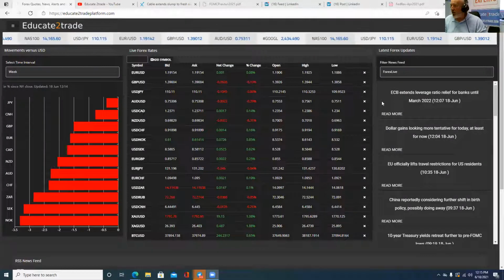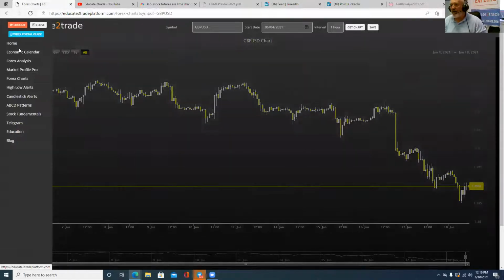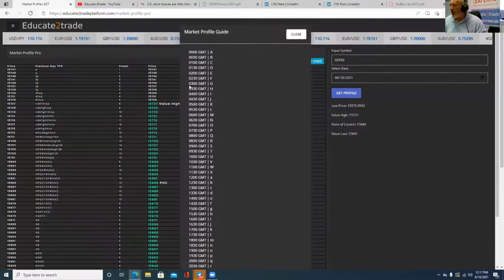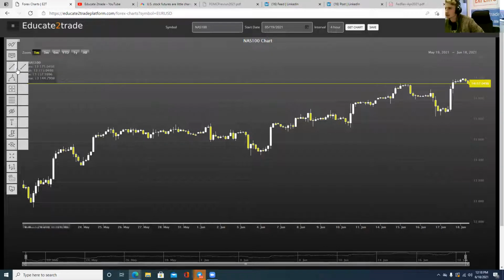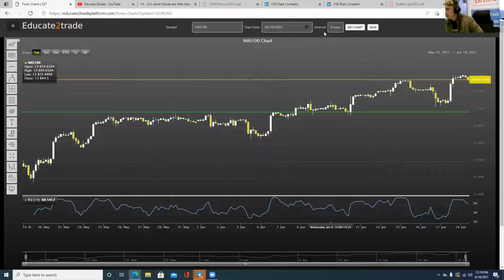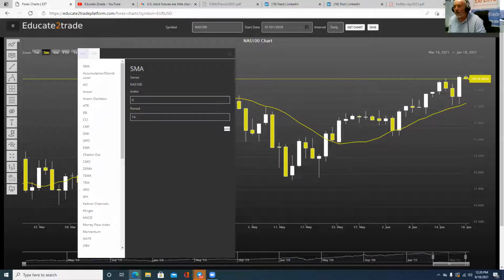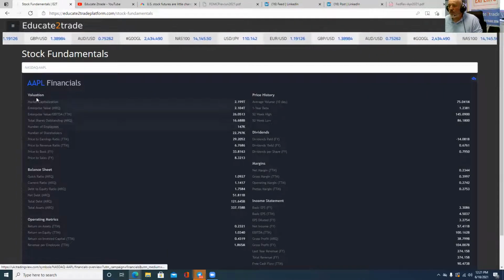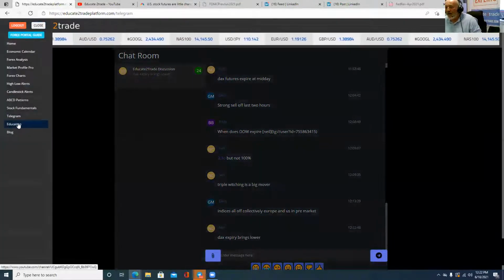OUR BRAND NEW EDUCATE2TRADE TRADING PLATFORM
Our lead educator Neil Crammond taking us through our brand new Educate2trade trading platform.

If you are interested in finding out more information, have a chat with a member of our team or would like to register to our platform, please reach out to us via:

Subscribe to our channel and follow us on socials for more videos, advice and content on how to learn how to trade or if you are interested in becoming a member and part of our community.